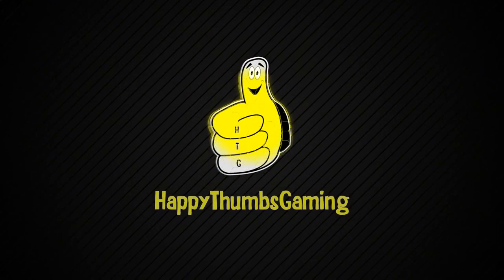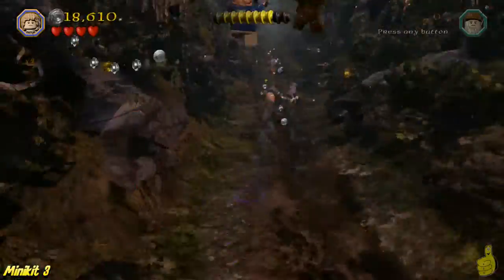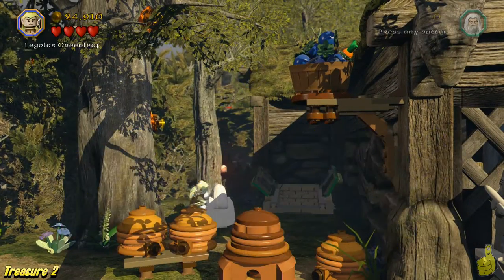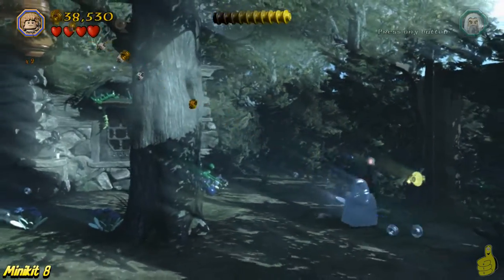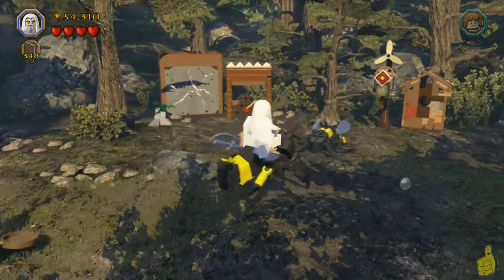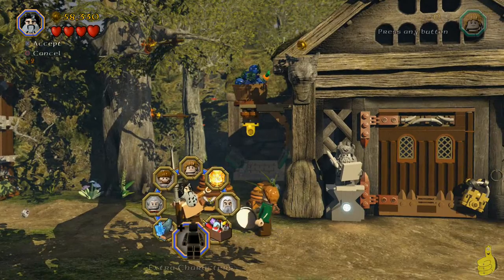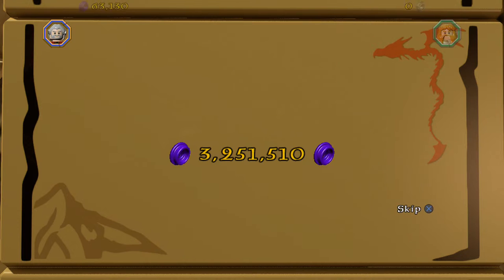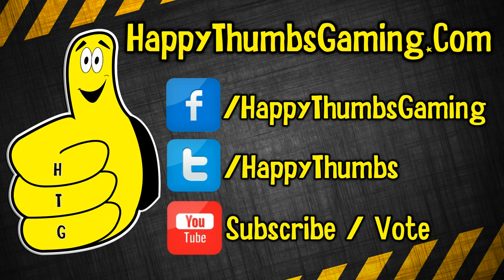Lego The Hobbit: Level 9 Queer Lodgings - FREE PLAY (All Minikits, Treasures & Design) - HTG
Lego The Hobbit FREE PLAY has finally arrived and (HTG) Brian is here to guide you through Level 9 Queer Lodgings Free Play to all of the minikits, Blacksmith Design schematics and treasure trove items. Follow along in our Lego The Hobbit FREE PLAY series continuing with Level 9 Queer Lodgings FREE PLAY Walkthrough where we showcase all of the minikits, schematics and treasure trove items. Lego The Hobbit takes us on a journey across Middle Earth to stop Smaug The Dragon. As always we will cover both STORY and FREE PLAY modes and cover all minikits and collectibles that are along the way. We of course will be doing a Red Brick Stud Multiplier video and possibly some Mithril Brick locations depending on if they are labeled on the map or not.

Quick links:
Minikit 1:                    00:46
Minikit 2:                    01:12
Minikit 3:                    01:26
Minikit 4:                    01:49
Minikit 5:                    02:04
Minikit 6:                    02:07
Treasure 1:                 02:22
Schematic:                 02:36
Treasure 2:                 02:54
Minikit 7:                    03:36
Minikit 8:                    03:59
Minikit 9:                    04:53
Minikit 10:                  05:49
Treasure 3:                 06:06
Treasure 4:                 06:30